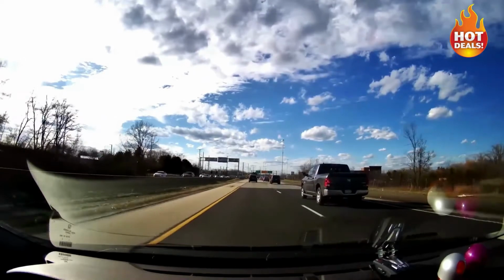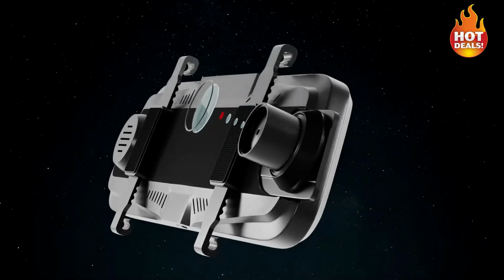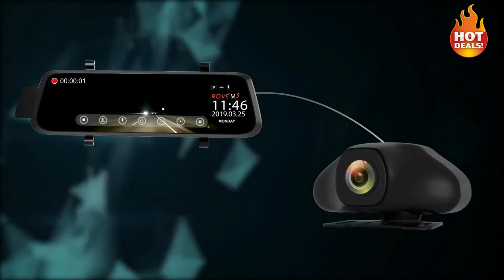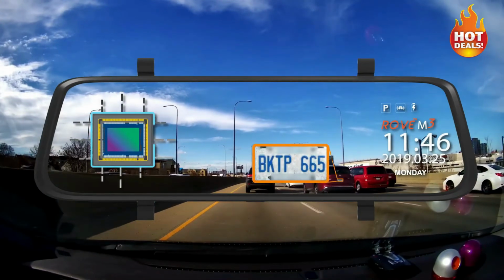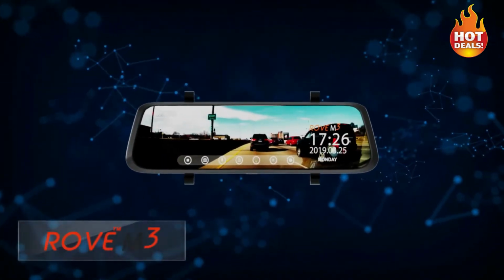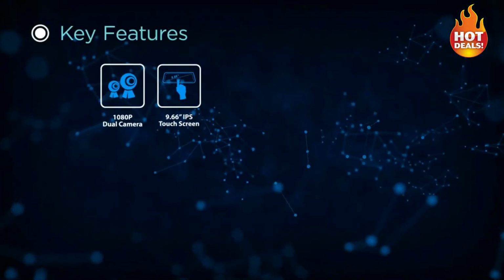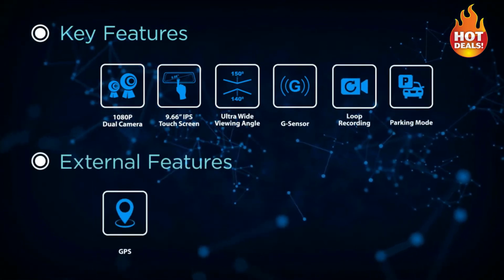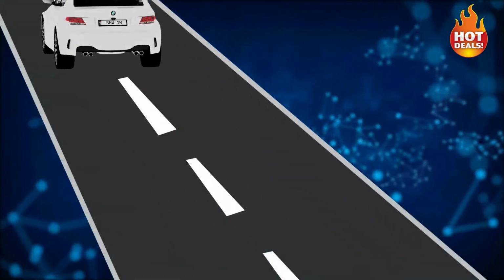5 Best Mirror Dash CAM in 2021 YOU CAN BUY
5: ThiEYE CarView 3 Mirror Dash Cam
BUYING LINK US

4: Rove M3 Streaming Mirror Dashboard Camera
BUYING LINK US

3: VANTOP H610 Mirror Dash Cam
BUYING LINK US

2: AZDOME PG02 Mirror Dash Cam
BUYING LINK US

1: AKASO DL12 2.5K Mirror Dash Cam
BUYING LINK US

# AKASO#AZDOME#Rove#VANTOP